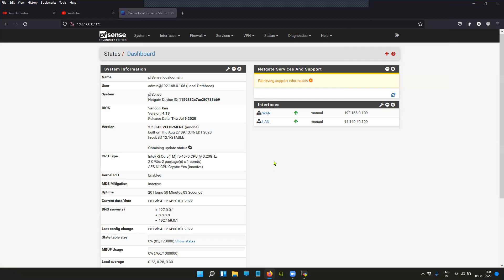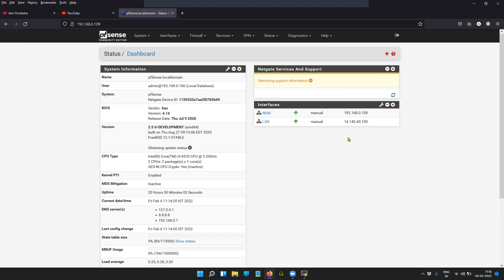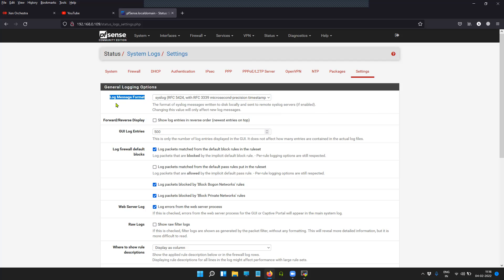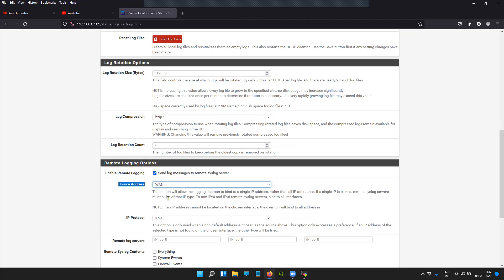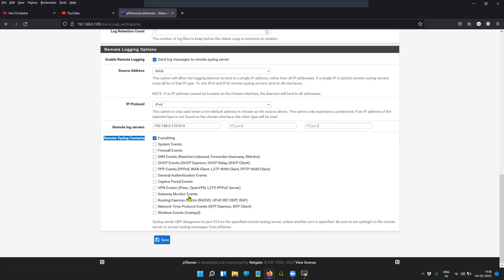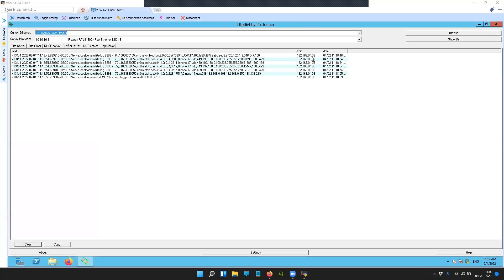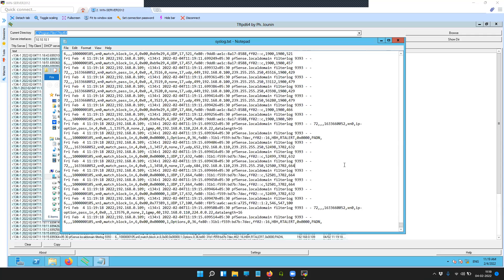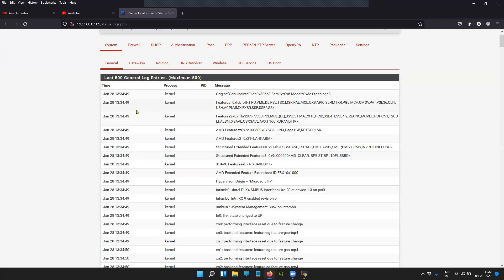Log forwarding to an external Syslog server [PFsense/OPNsense Firewall]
How to send the logs from the PFsense/OPNsense firewall to an external syslog server